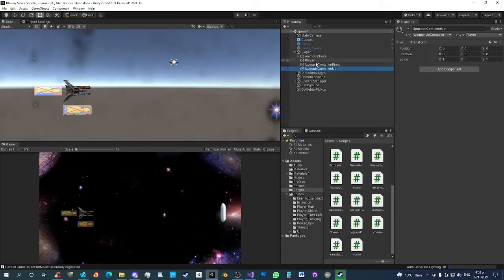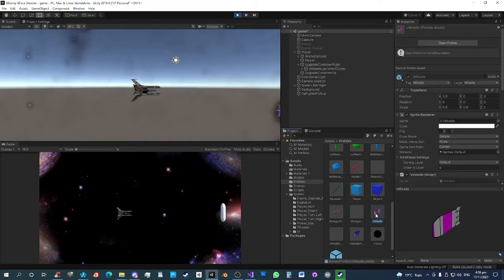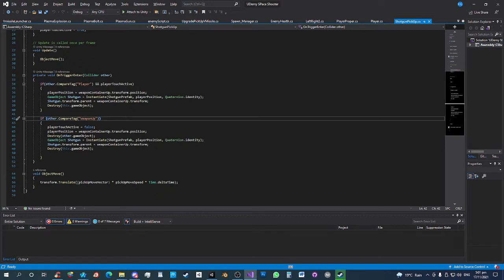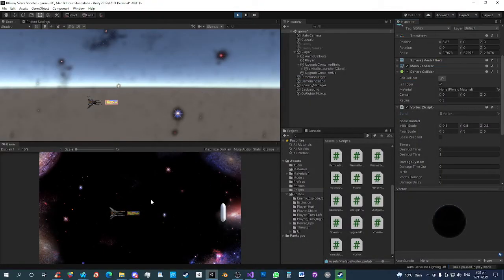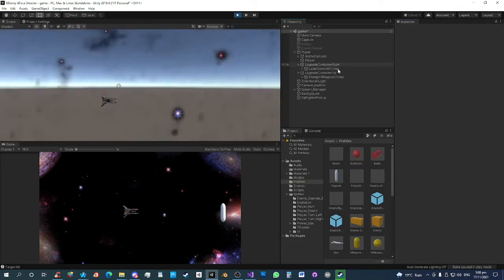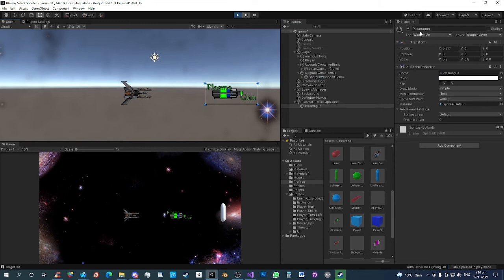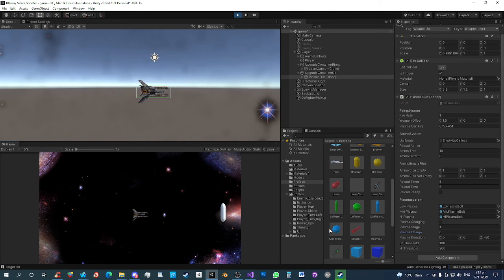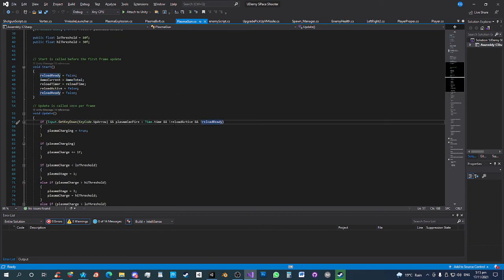Galaxy Shooter Progress Report New Weapons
Progress Report for the Udemy Galaxy Shooter tutorial.

NOne of these new functions are in the tutorial, I did have quite abit of help on the project but alot of it is my own work.

Thanks to
Malibloo from the Brackey Server
Jobopie from the Artic Server
Artempro from the Artic Server
For Code Help you've been a great help